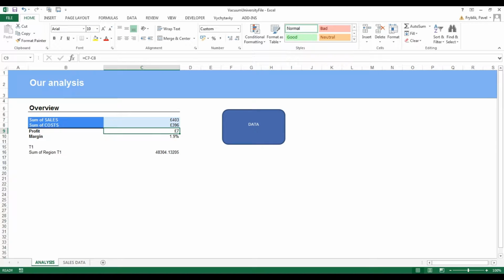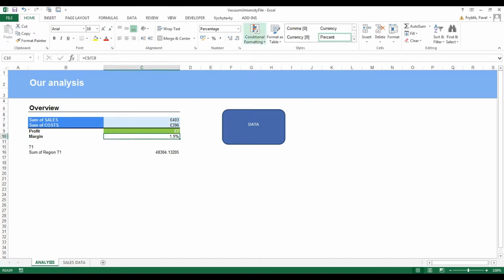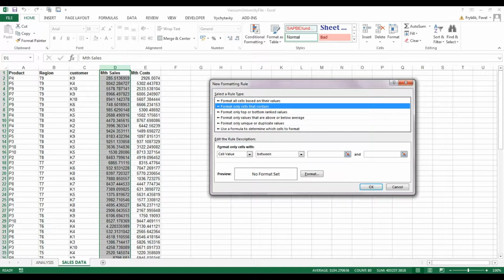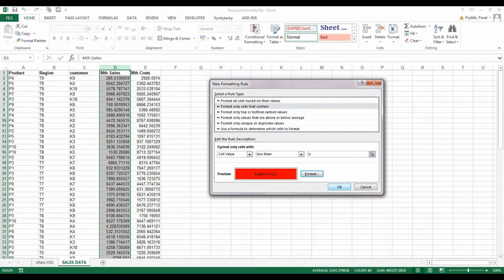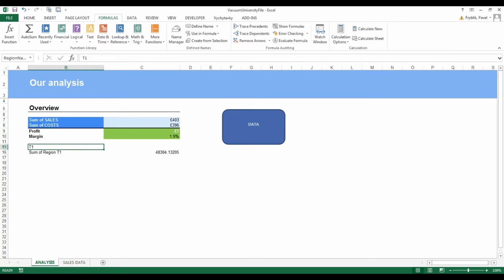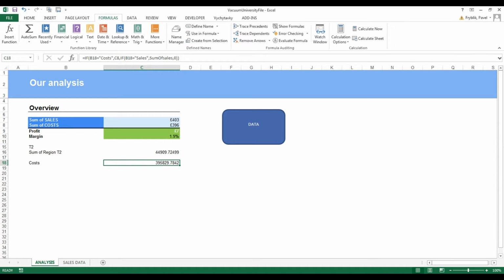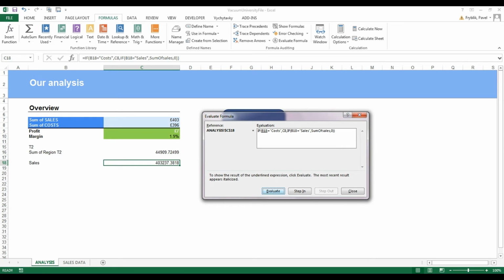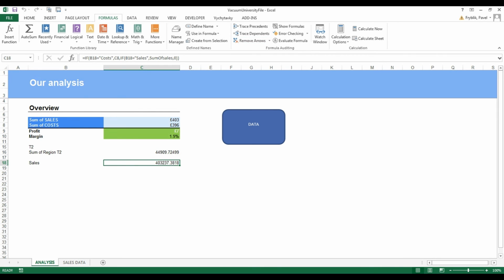Excel Introduction - Basic: How to work with Microsoft Excel (conditional formatting, sumif)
Learn how to find right cell in a table or sum only certain lines.